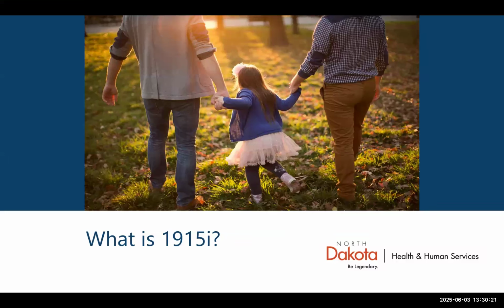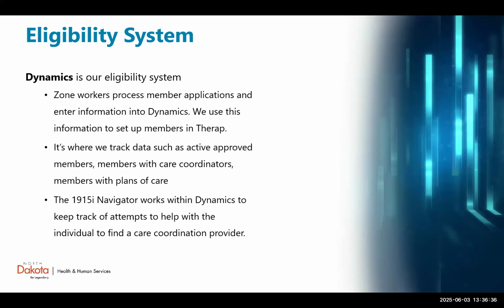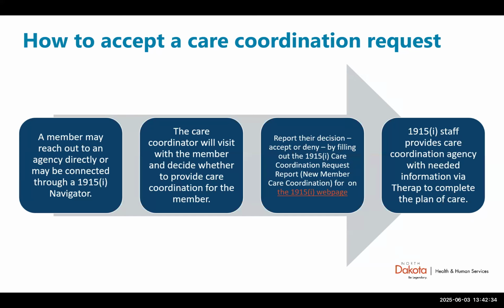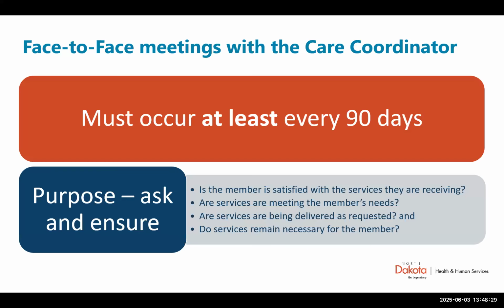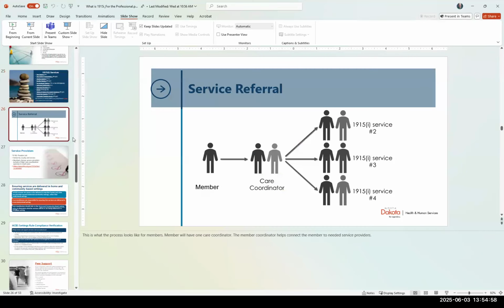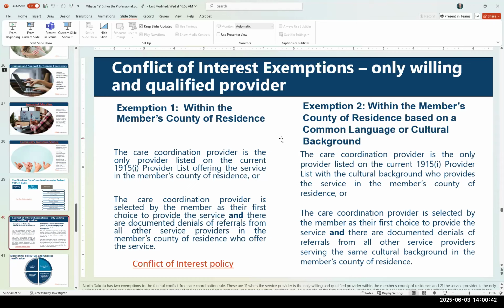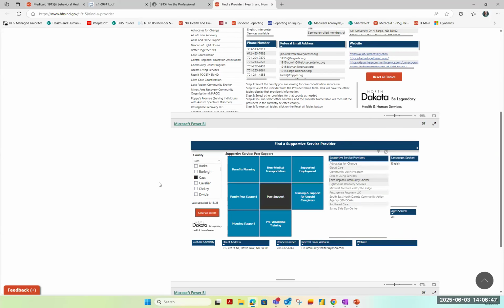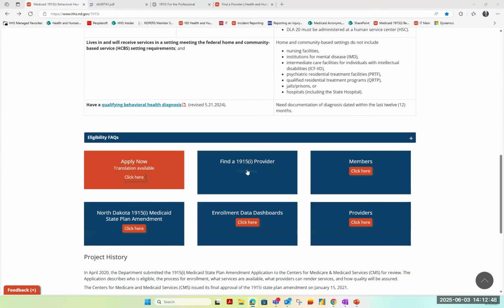Summer 2025 MFP Training Session 8:1915i - Department of Health & Human Services Speaker: Mr Stanley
Tuesday Virtual Trainings with Money Follows the Person

• Registrants from previous trainings will be carried over for the upcoming training sessions.
• Each registrant will receive the Zoom link the day prior to each training.
• Registrants can pick & choose the sessions to attend that interest them.

Presented by Money Follows the Person Housing Program
The Money Follows the Person (MFP) Housing Program helps people who are elderly or disabled to access decent, safe, and affordable housing. The MFP Housing Program team is tasked with finding decent, safe, affordable housing for persons who are MFP qualified and wish to transition out of institutions or nursing facilities and back into the community in the least restrictive setting possible. The MFP Housing Program staff includes a State Housing Facilitator (SHF) and four Consumer Housing Resource Specialists (CHRS) located in Minot, Grand Forks, Fargo, and Bismarck